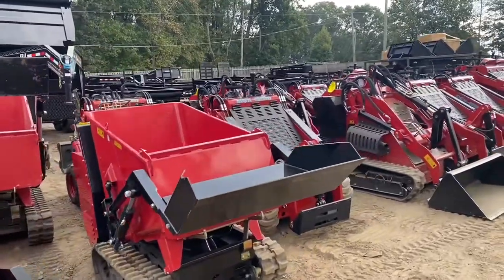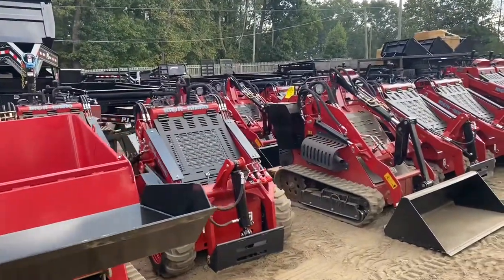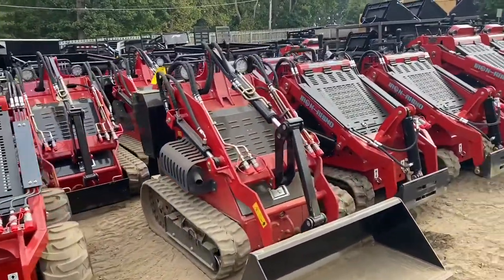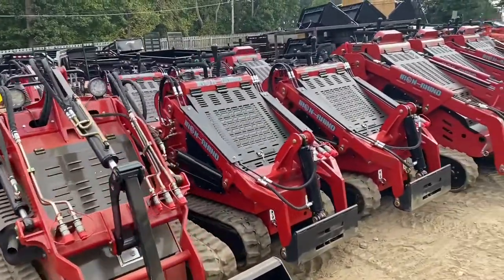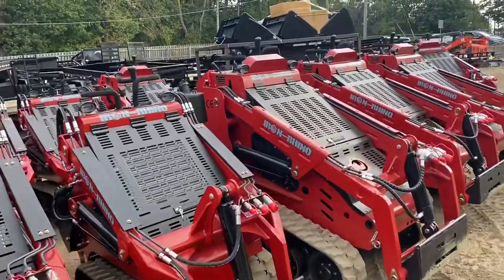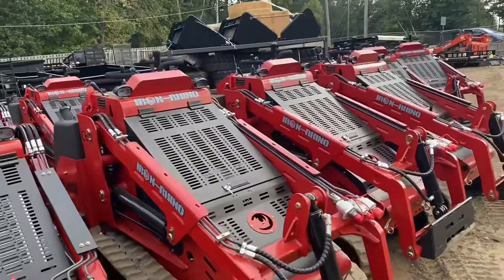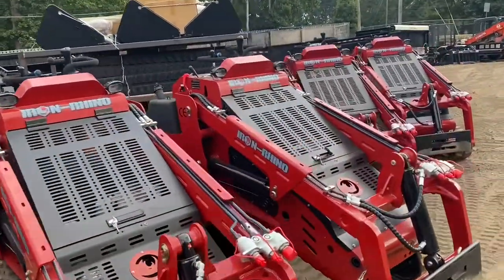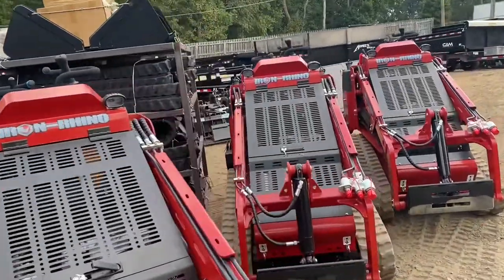Iron Rhino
Iron Rhino mini skid steers and concrete buggies available at Chipperllcsales.com